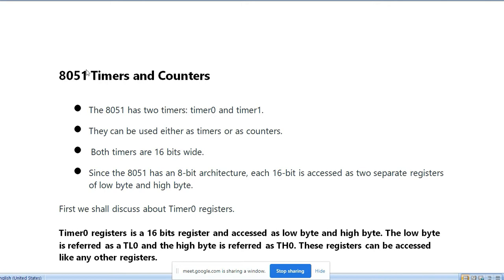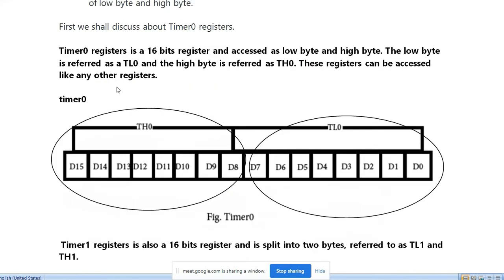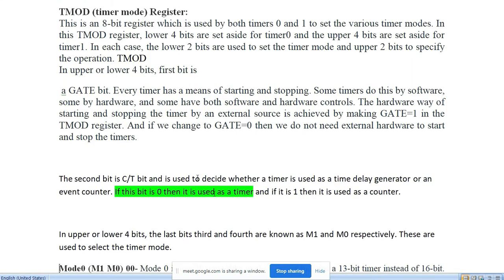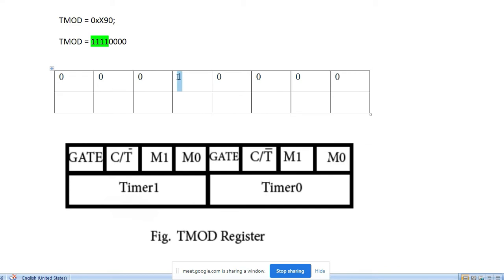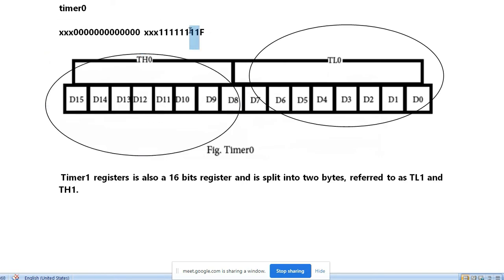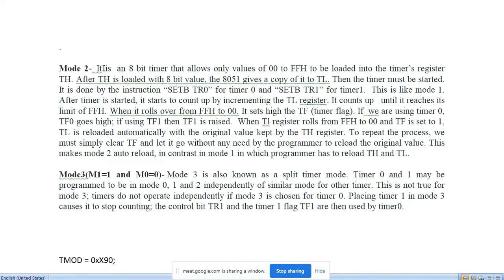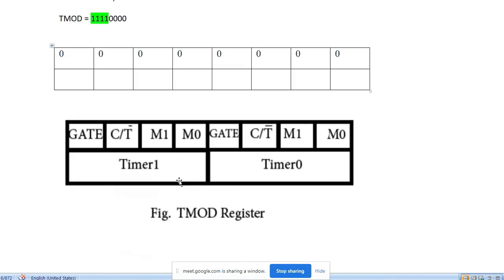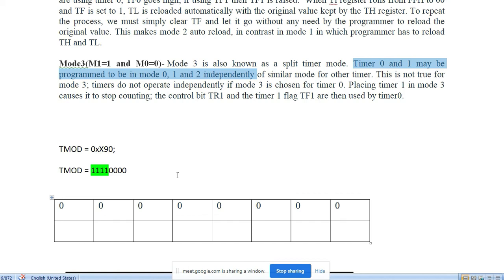8051 Timer and Counters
8051 Timer and Counters